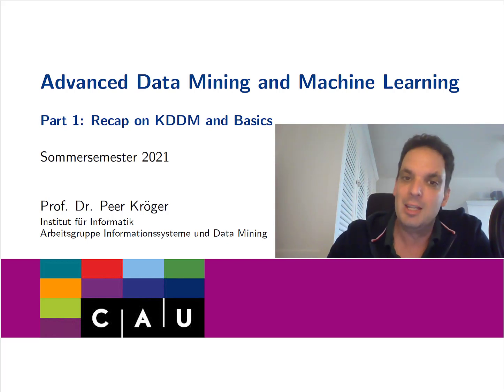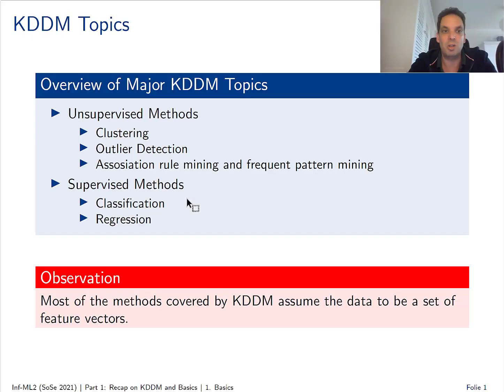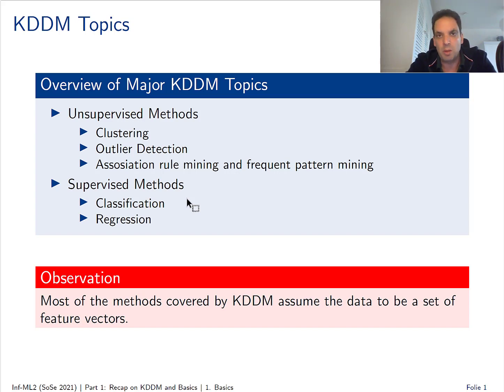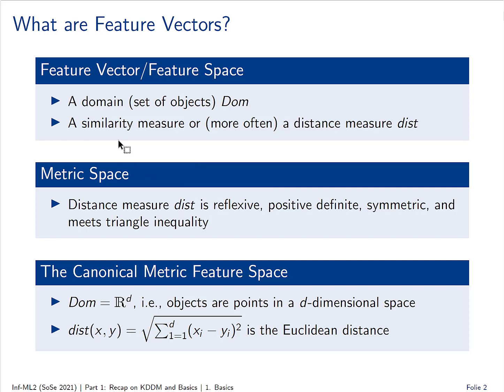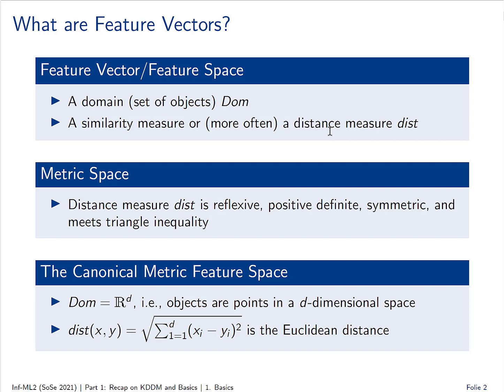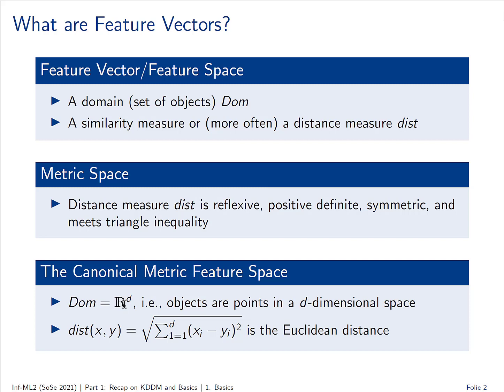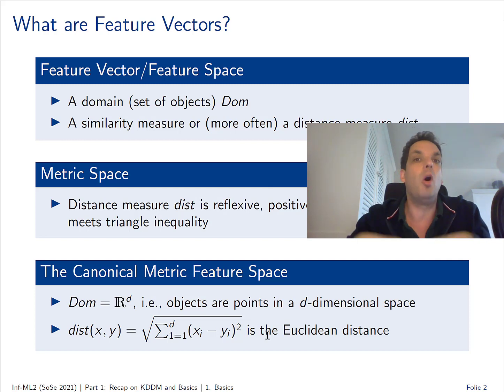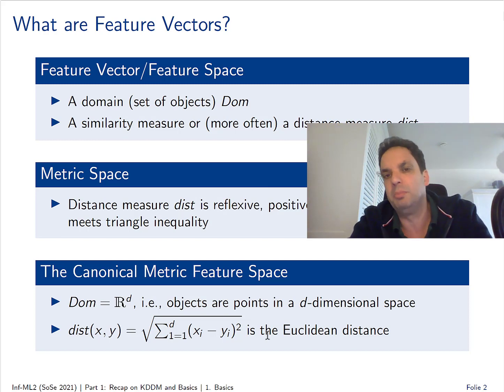01 Recap 01